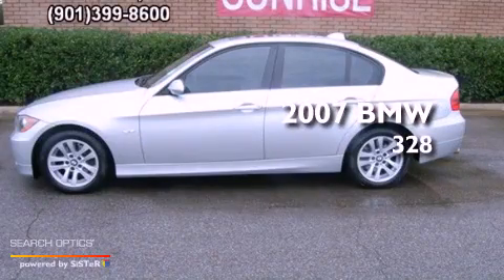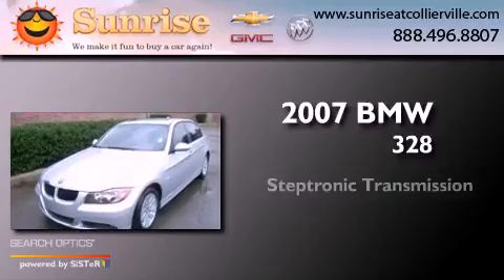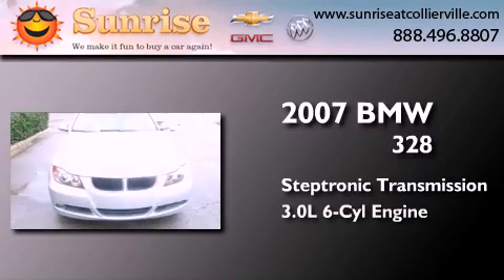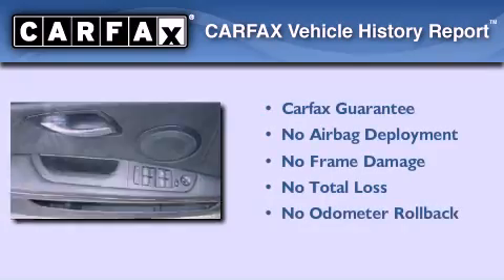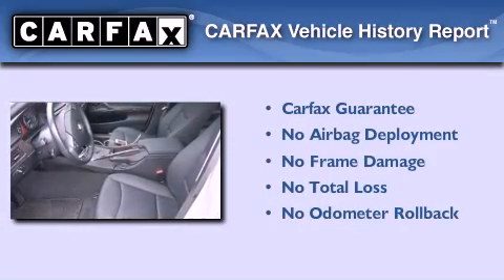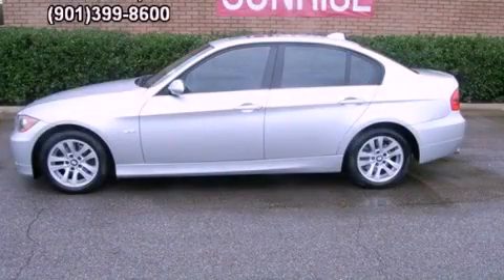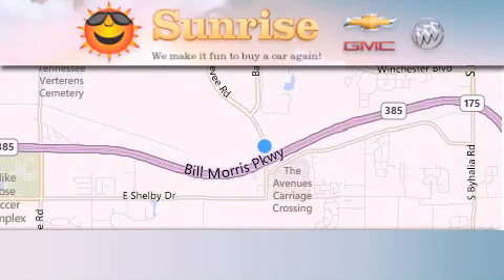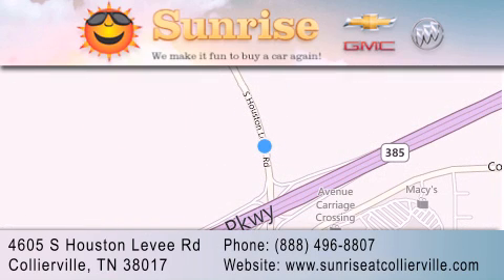2007 BMW 328 Collierville TN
Year : 2007
 Make : BMW
 Model : 328
 Engine : 3.0L 6 cyls
 Trans . : 6-Speed STEPTRONIC Automatic
 Exterior : Silver
 Miles : 81,105
 Interior : Black w/Dakota Leather Upholstery
 Stock : M31559A

 4605 S. Houston Levee Rd.